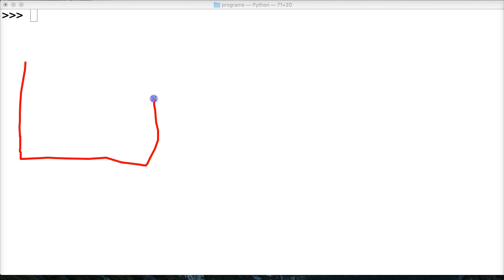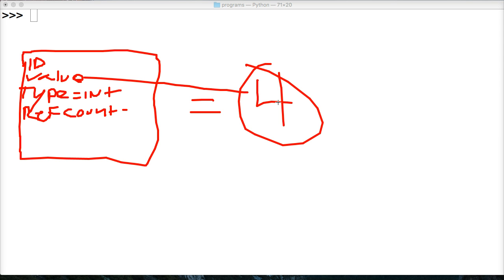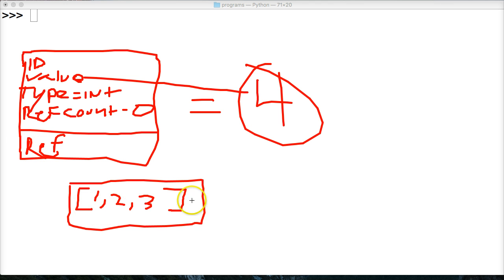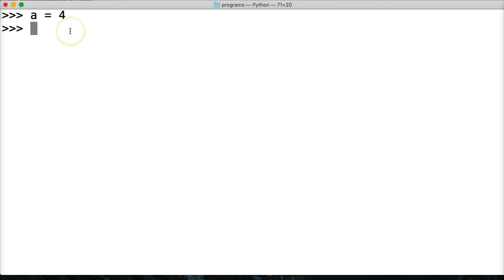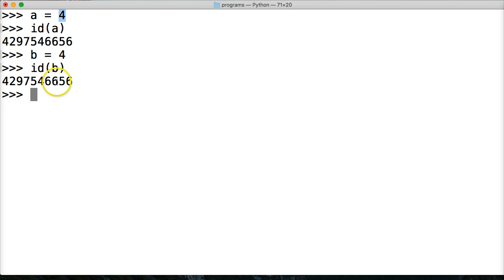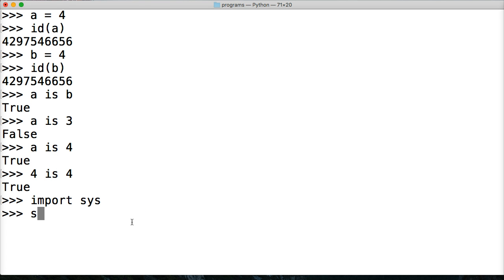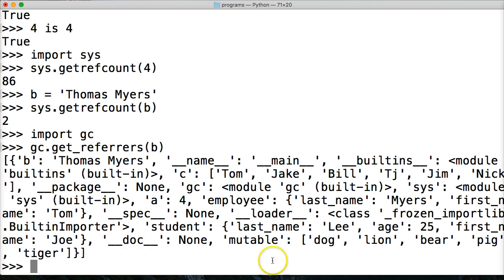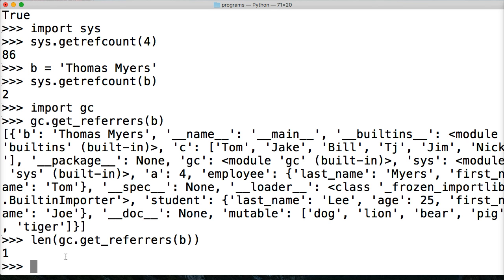Introduction To Python 3 Objects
Introduction To Python Objects
In this Python tutorial, we will provide you with an introduction to Python objects. We will explain what an object is, why it is so important and then tell you that you will see objects in every tutorial from this point on. Now that I confused you, scared you and made you a little hesitant about this course. Don’t worry objects are easy!+

The most simplistic way to put it is an object is everything in Python. But that explanation probably confused you more. More technical explanation of an object is pretty simple as well, an object is a piece of memory that contains an identity, value, reference counter and a type.  Occasionally, objects can contain a reference to other objects.+

Identity – is the location of the object or as Python puts it “Objects Address In Memory”.
Value – Is the actual data for example, the number 4 is a value so is “Hello, World!”
Type – I the type of data for example 4 is an integer and “Hello, World!” is a string. More on this in the next tutorial.
Reference Counter – The reference counter keeps count of the number of references the object has. When the counter goes to zero it can be deleted based on other factors which we will cover in a future tutorial.
Reference – This is only present when an object’s value contains another objects for example in a list. A list which contains values in Python is an object that references other objects. We will talk more about this when we get to list, dictionaries, tuples, files and so on.
Some objects have data that can not be changed and these objects are call immutable. Then others can be changed they are called mutable objects. I will introduce the different data types in the next couple tutorials and we will look at which one is immutable and which are not mutable.